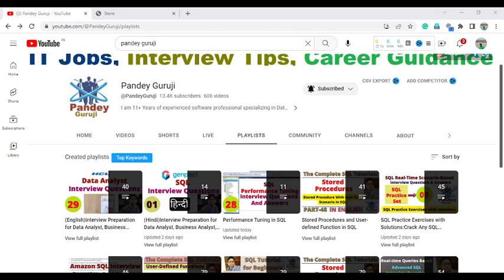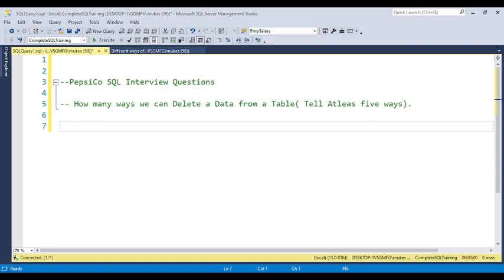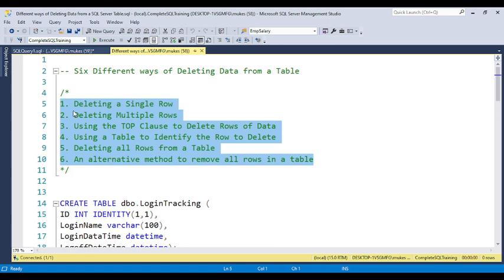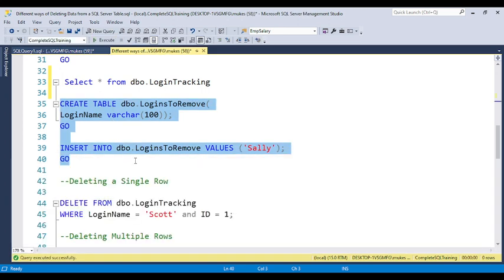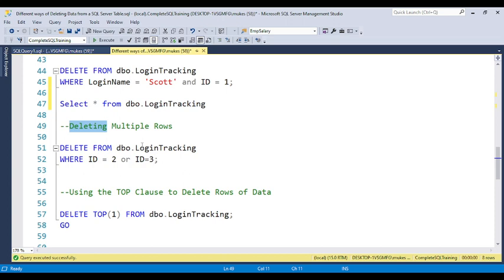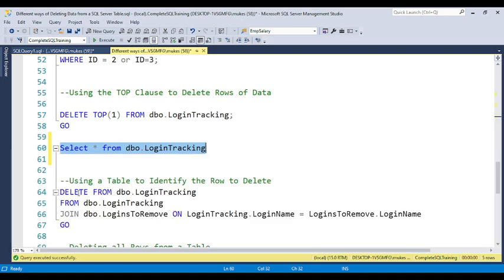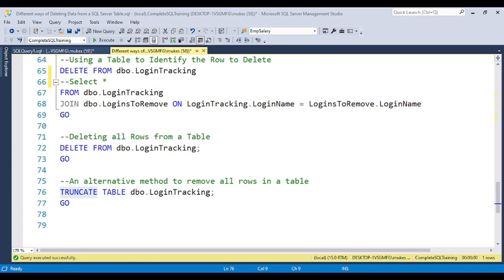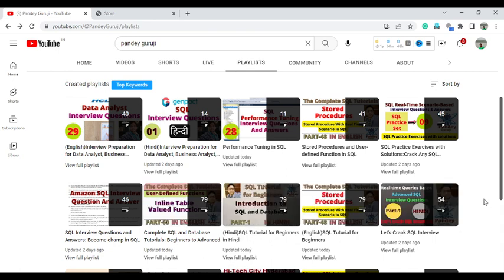42.PepsiCo Data Analyst Interview Questions|How many ways we can Delete the data from a Table|SQL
In this video discussed the Questions asked in PepsiCo for the Data Analyst,Database Developer\Business Analyst and Data science role.
How many ways we can Delete the data from a Table
Six Different ways of Deleting Data from a Table:
1. Deleting a Single Row
2. Deleting Multiple Rows
3. Using the TOP Clause to Delete Rows of Data
4. Using a Table to Identify the Row to Delete --Multiple Table
5. Deleting all Rows from a Table
6. An alternative method to remove all rows in a table